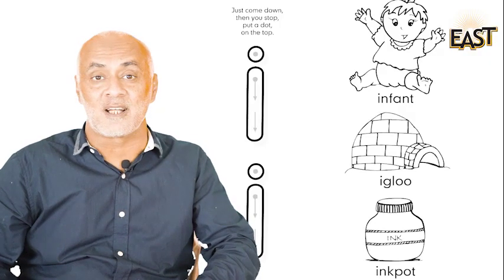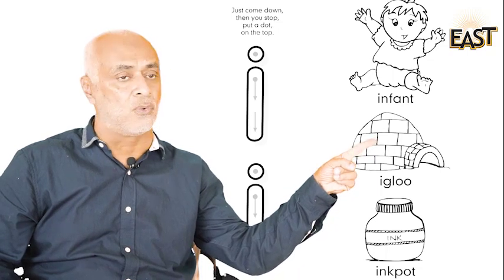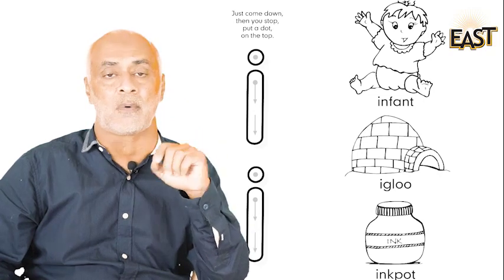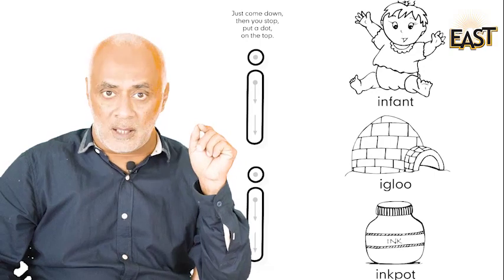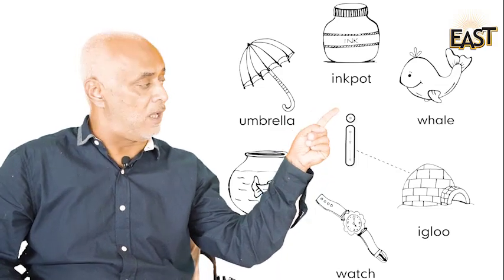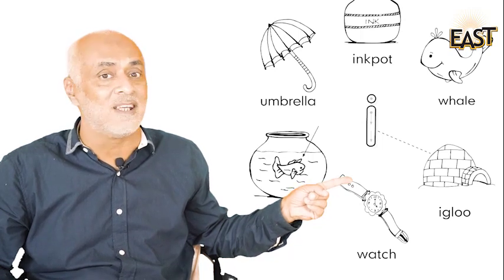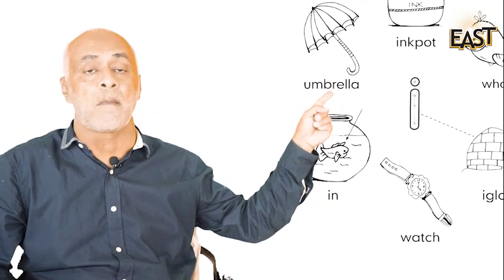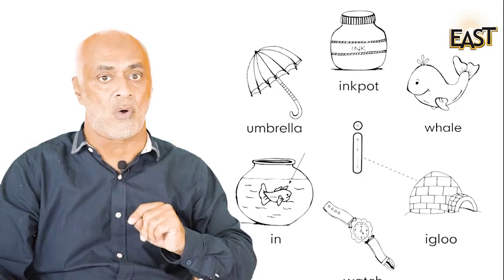Pre Year 2 English